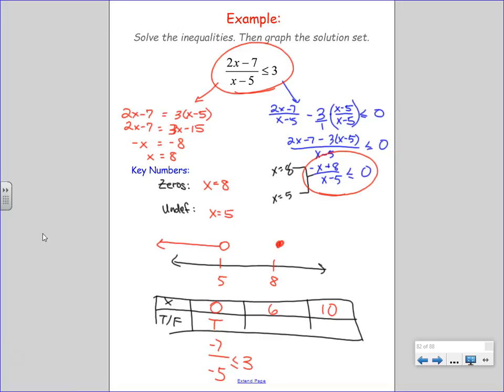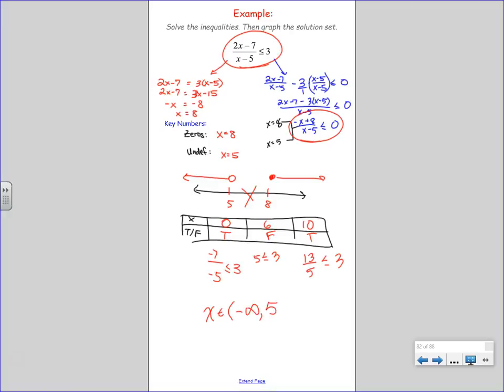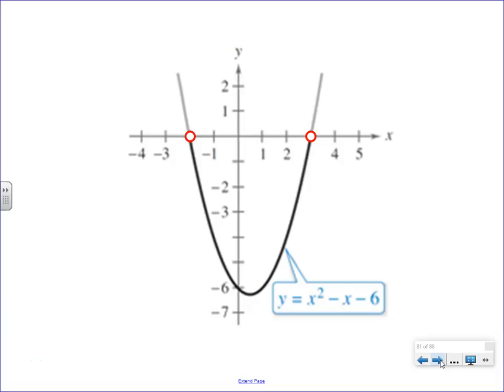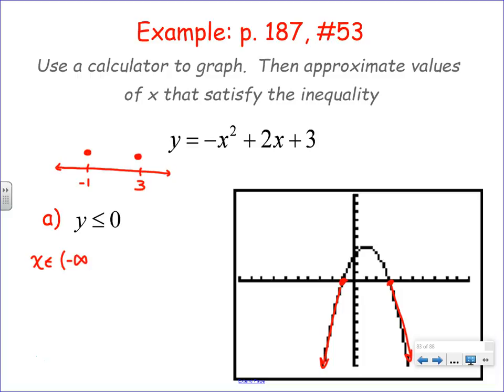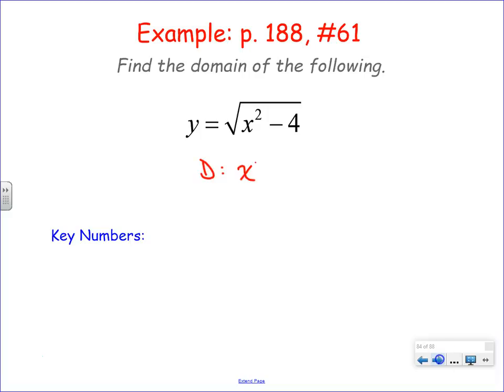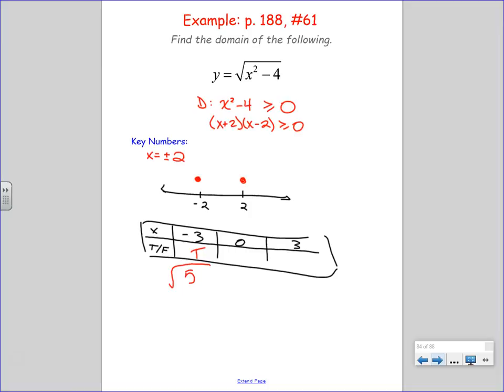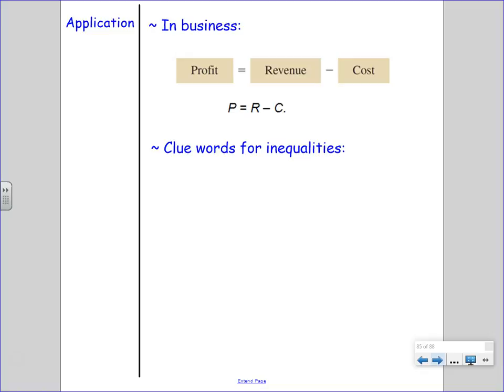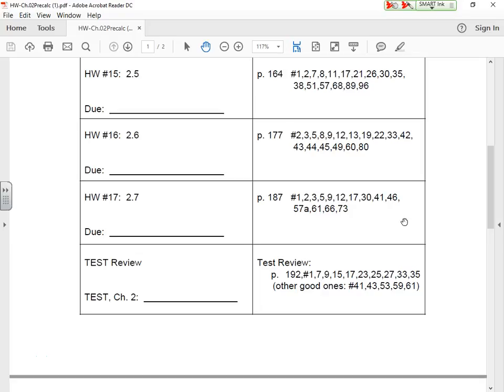Precalc 10 14 16